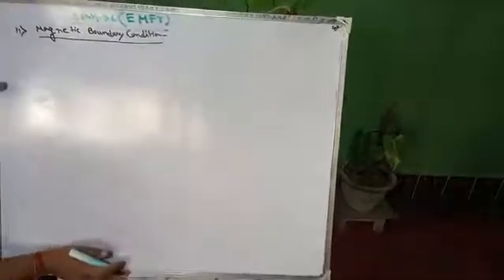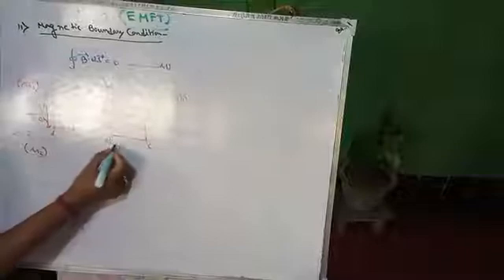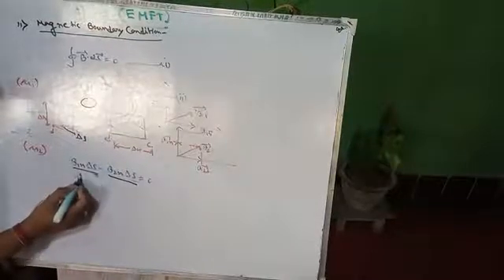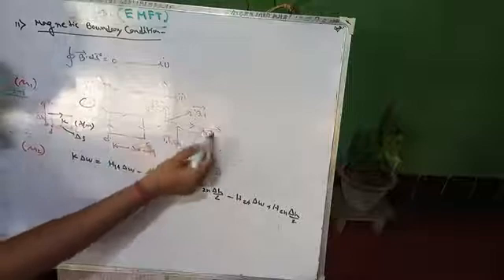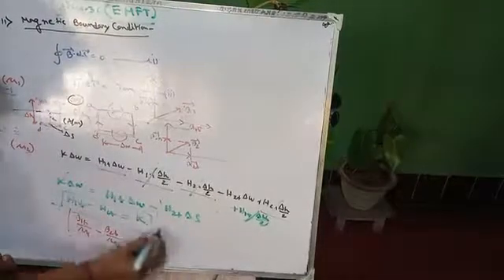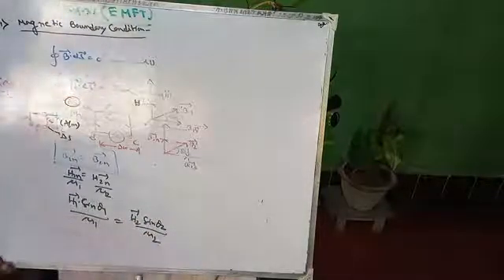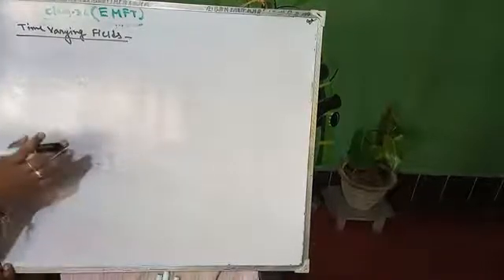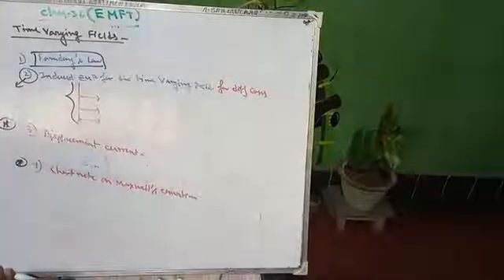Boundary condition of Magnetic fields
Derivation of Boundary conditions in between two magnetic fields.